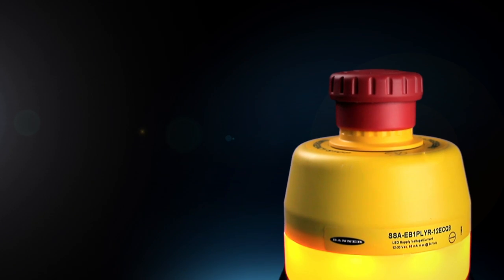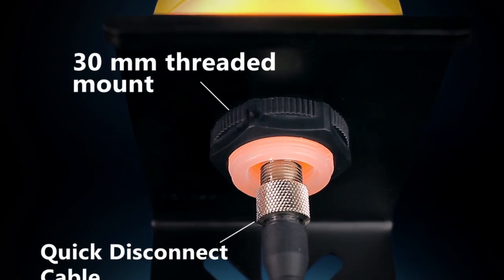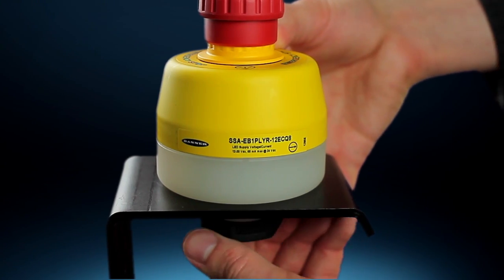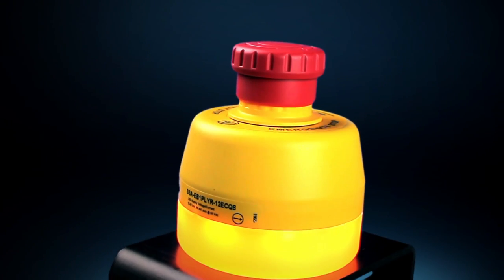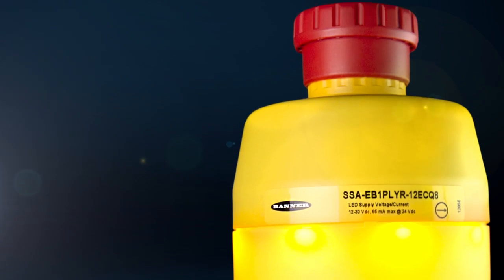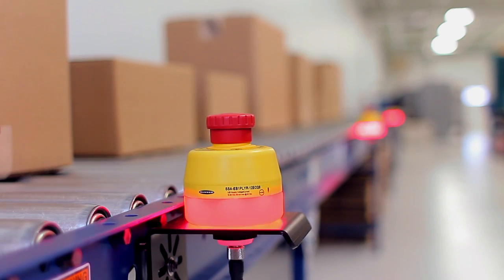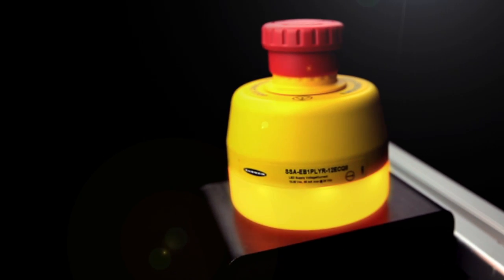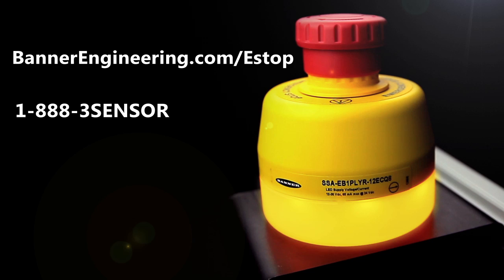Machine Safety Products: Banner Illuminated Emergency Stop Button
Banner's 30mm-mount Illuminated Emergency Stop button is an electro-mechanical emergency stop push button. It meets worldwide safety standards. Even better, they are easy to install and hookup with no assembly, individual wiring or additional enclosures required.